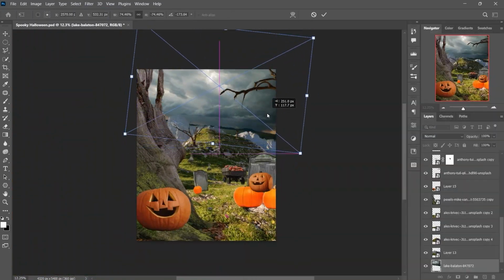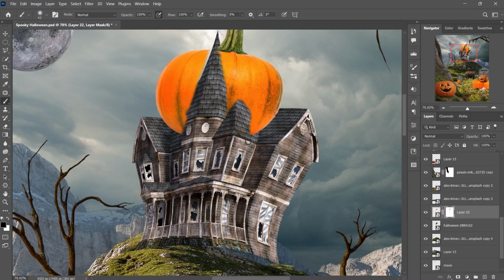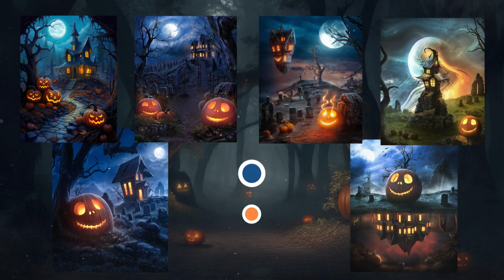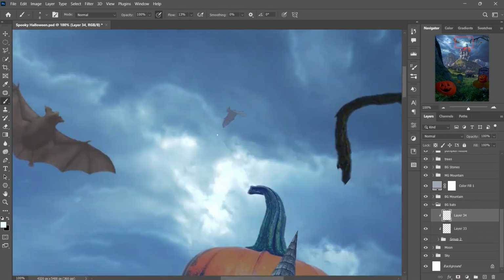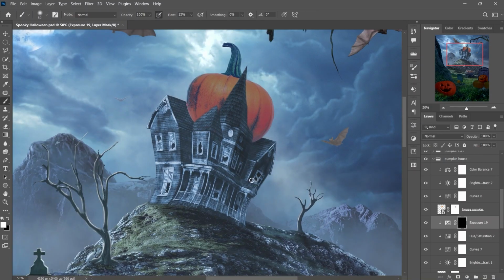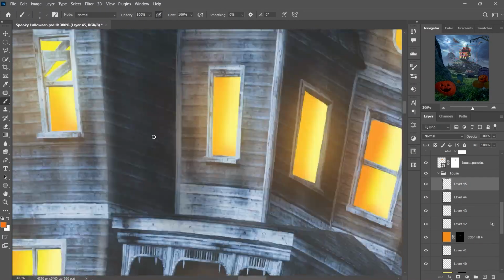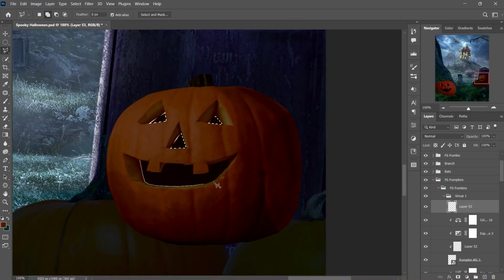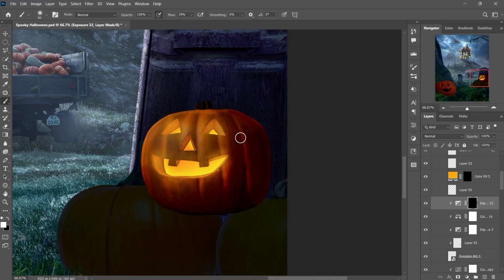Creating a Creepy Haunted House Scene!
October wouldn't be complete without spooky Halloween artwork! 🎃 In this video, I created an eerie haunted house Photoshop edit for a thrilling Photoshop battle with @hazy_graphix  The scene features a mysterious cliffside mansion, a ghostly graveyard, and glowing pumpkins in a chilling blue tone. Watch my Halloween photo manipulation process and let me know your thoughts!

haunted house digital art, eerie Photoshop edit, horror photo manipulation, spooky Halloween scene, Photoshop battle, ghostly pumpkins,

📝 **Chapters**

00:00 Intro
00:22 About The Artwork
01:28 Making The Composition
04:25 Correcting The Gray Scale Value
04:55 Color Grading
05:43 Painting Highlights & Shadow
06:35 Lighting Up The Spooky House
07:30 Highlights & Shadows Again
09:15 Carving The Pumpkins
10:18 Final Touch Ups
10:30 Happy Halloween!
11:00 Outro

Spooky Haunted House Photoshop Edit!
Halloween Graveyard Photo Manipulation!
Halloween Horror Photoshop Battle!